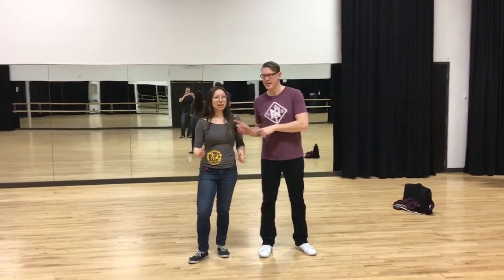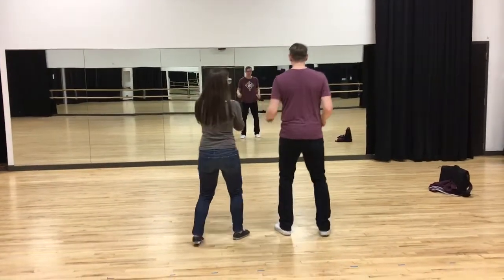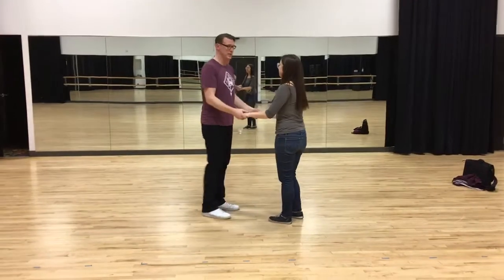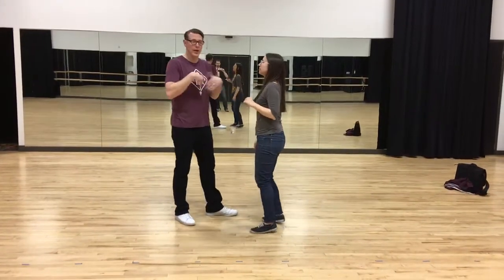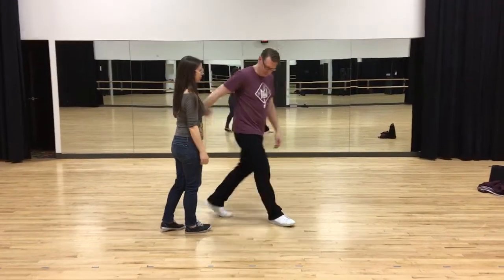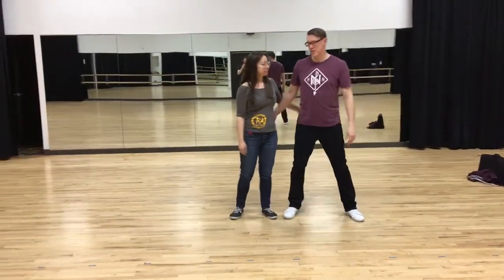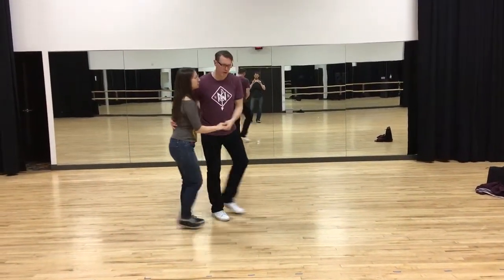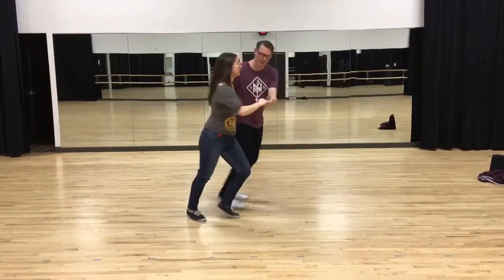Uptown Swing - Level 1 Lindy Hop 6 count month 3/7/18